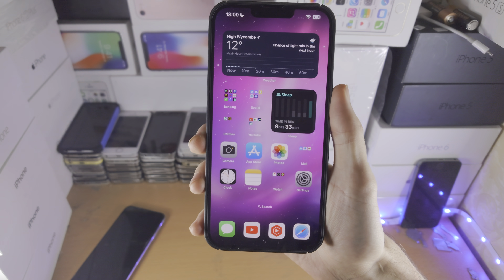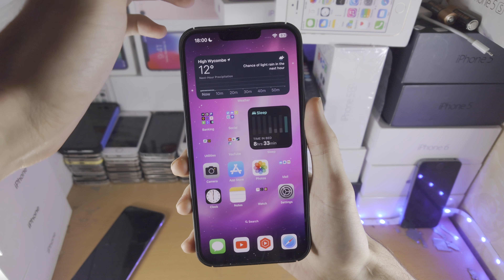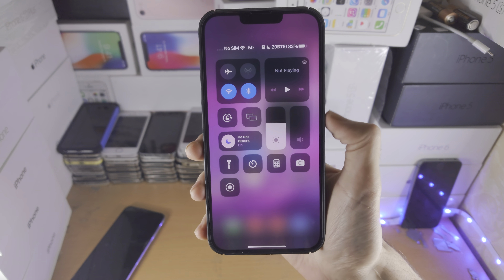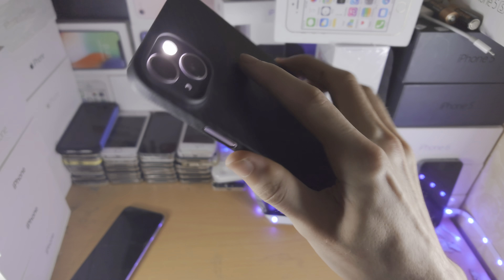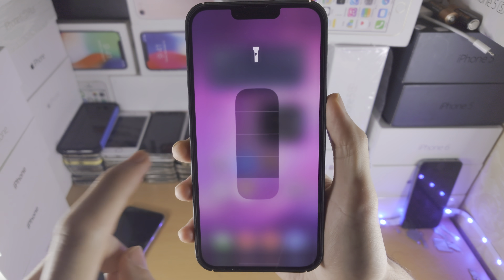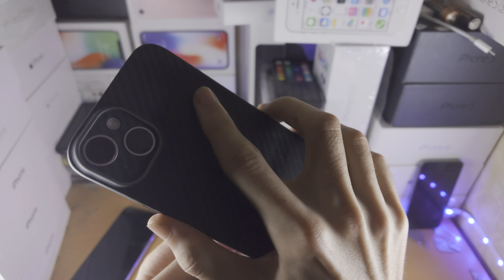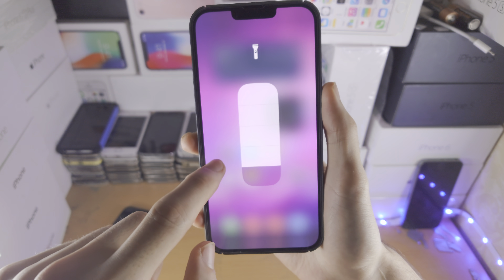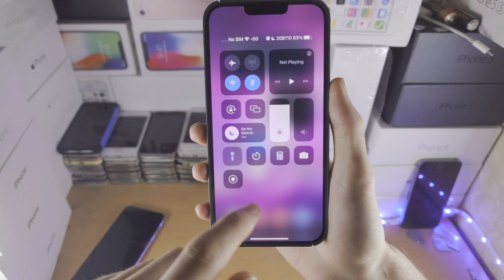How To Turn ON/OFF Flash on iPhone 14 Plus (Torch/Flashlight etc)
Learn how to turn on the flash in iPhone 14 Plus. The flash can also be referred to the torch or flashlight as well. I will also cover how to change the flash settings in iPhone 14 Plus, and how to turn off the flashlight at any time as well.